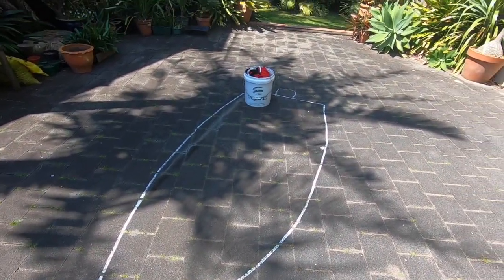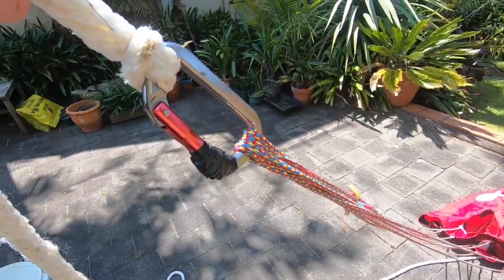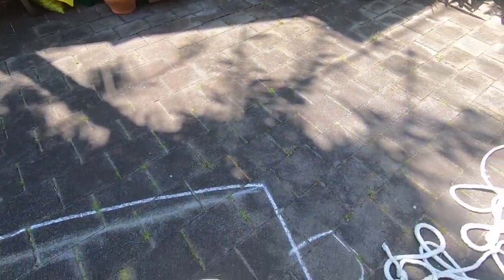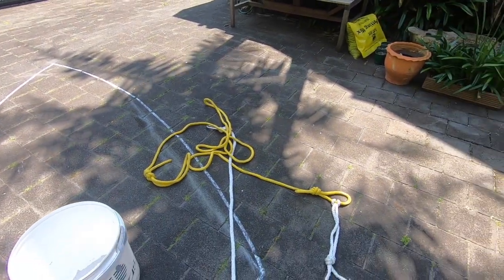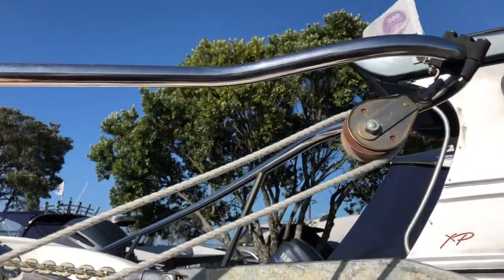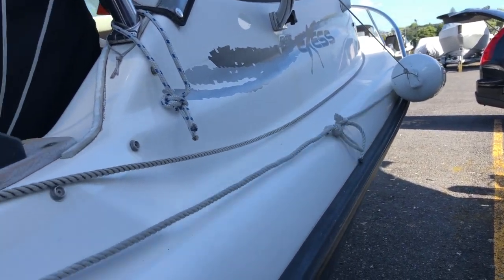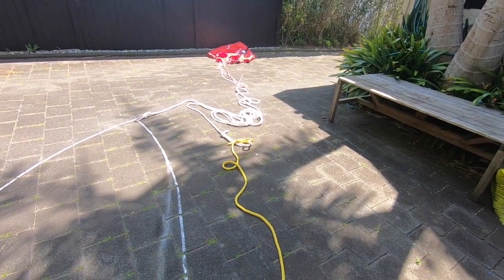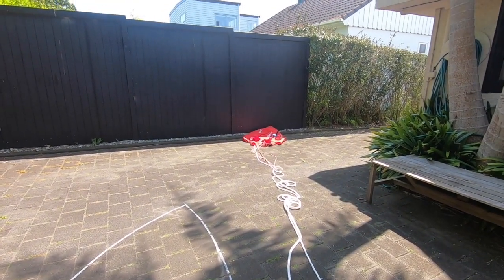Drogue Set up.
This video is about how I set up my Drogue for fishing in calm or windy conditions.